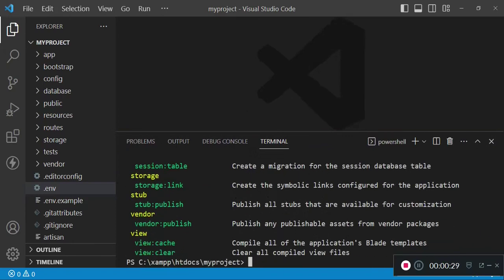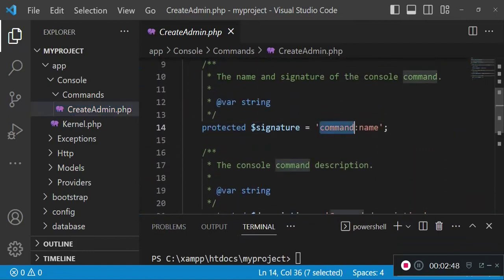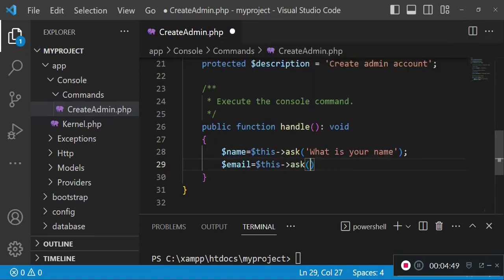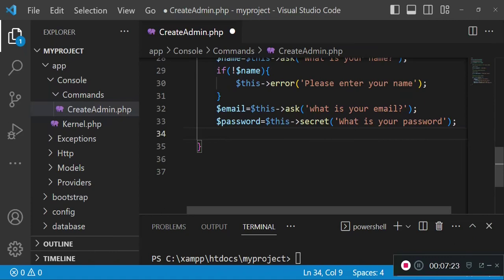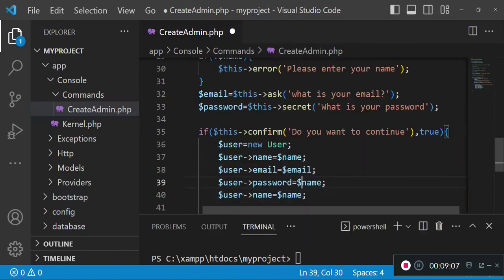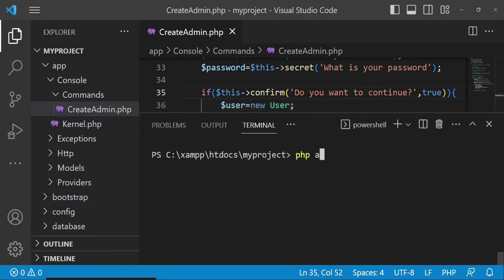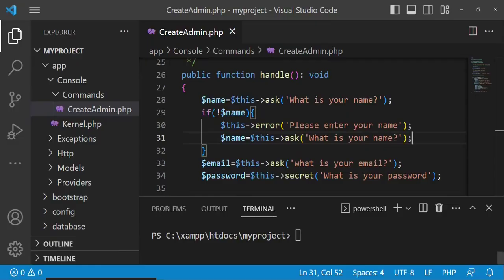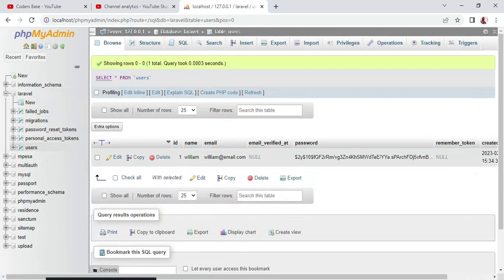How to create custom artisan command in Laravel